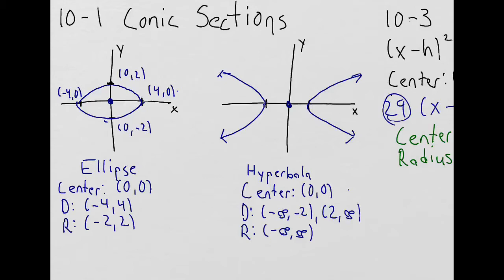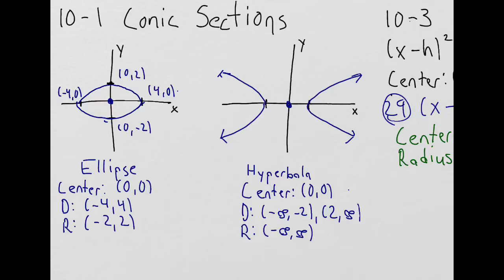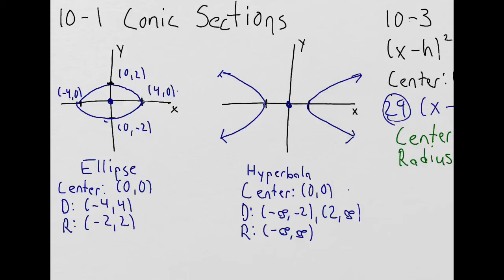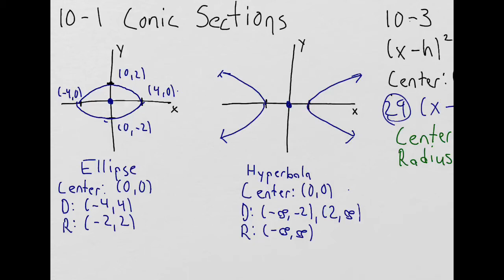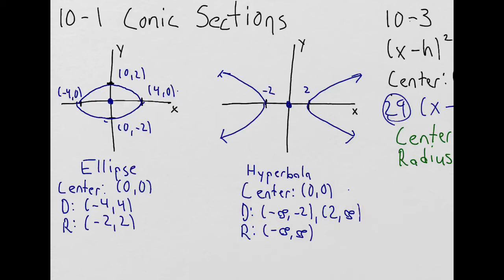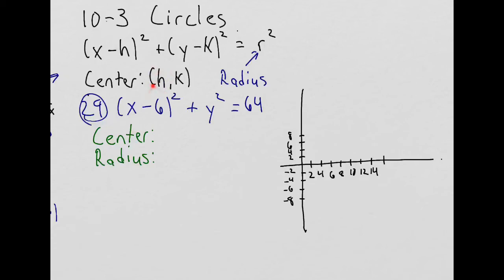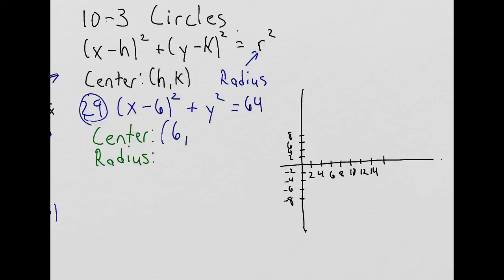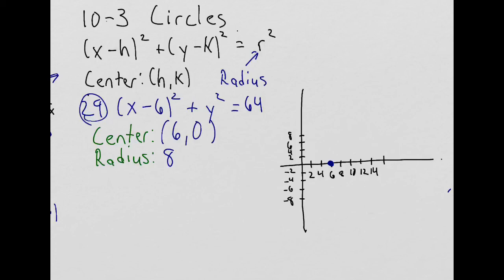Advanced Math I 10-1 and 10-2 Conic Sections and Circles